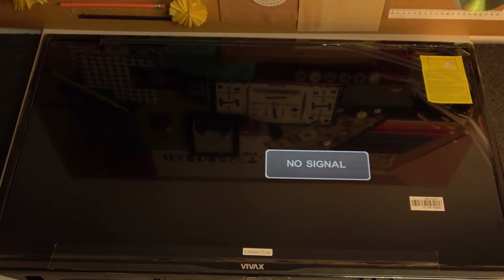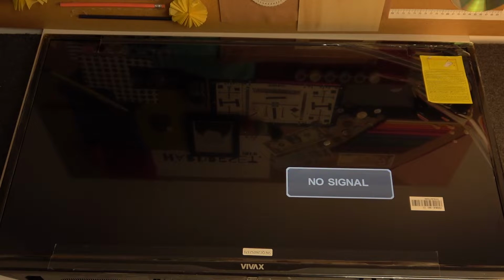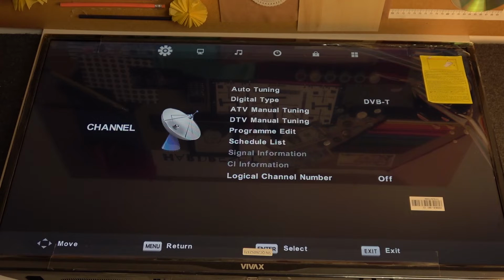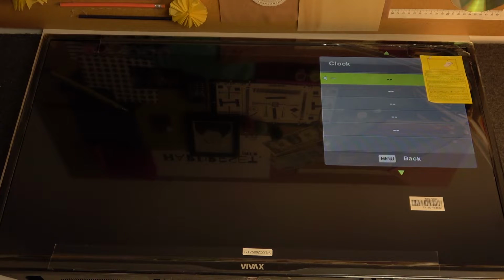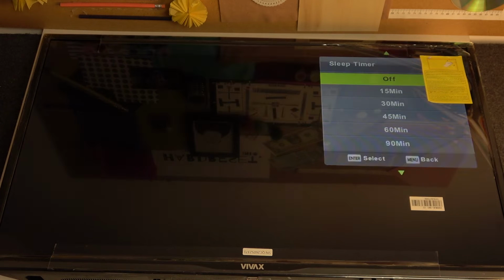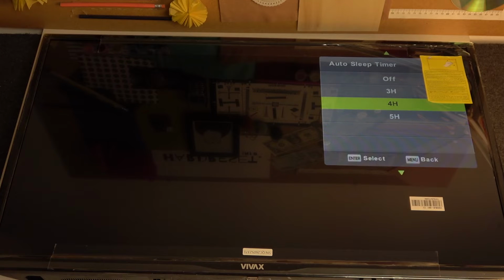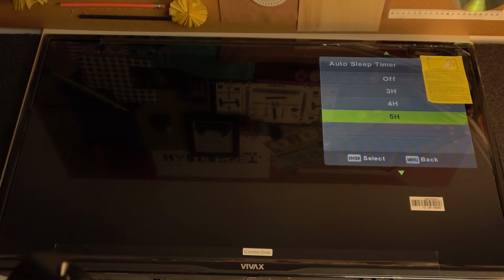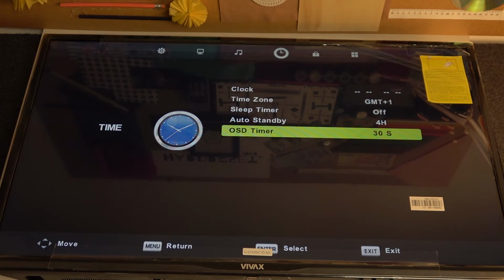How to Set Right Time on VIVAX 32 TV-32LE112T2 Android Smart TV - Adjust Time and Date on Vivax TV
Click for VIVAX 32 TV-32LE112T2 Android Smart TV top tips & tricks
In this video, I will show you how to set the correct time and date on VIVAX 32 TV-32LE112T2 Android Smart TV. It is important to always have the right time set on VIVAX 32 TV-32LE112T2 Android Smart TV to get the correct TV program displayed.
How to set time in VIVAX 32 TV-32LE112T2 Android Smart TV? How to change the date on VIVAX 32 TV-32LE112T2 Android Smart TV?